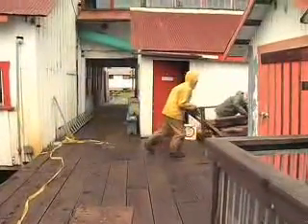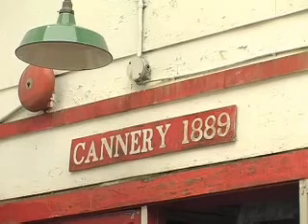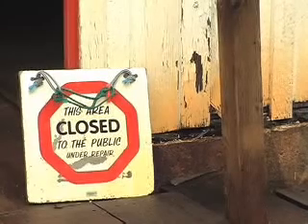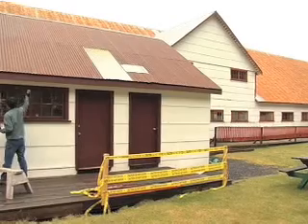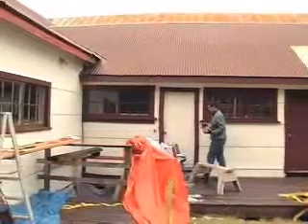Cannery Upgrades- Sahar Nassimdoost- Nov 27 2009